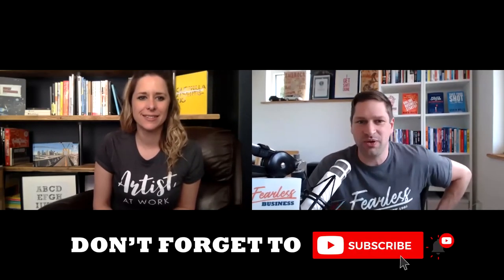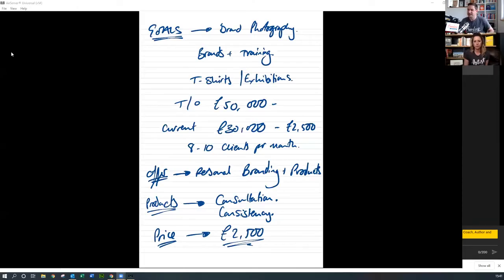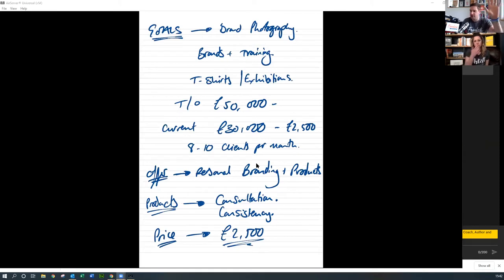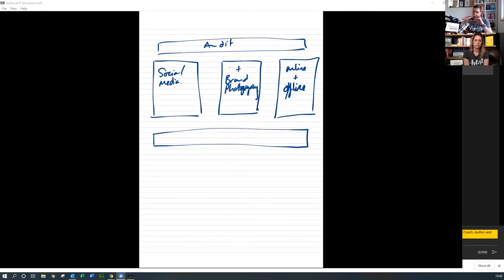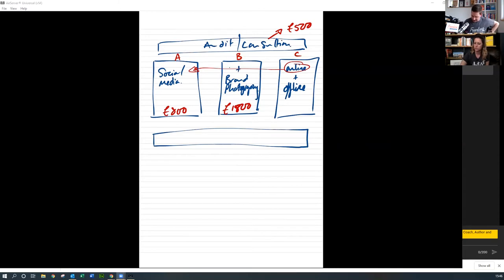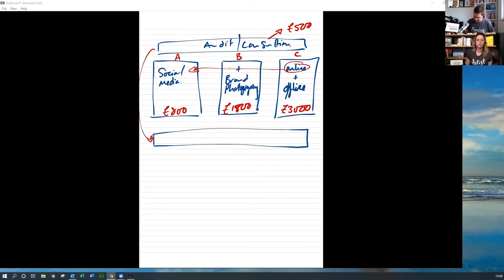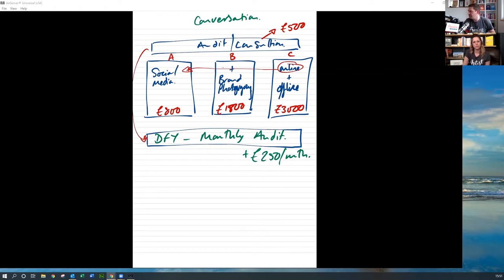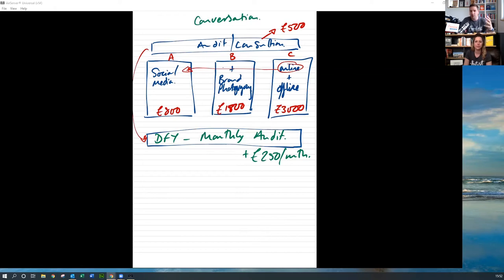How to Grow a Brand Photography Business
✅Free Case Study: How to Double Your Income in Just 3 Months

How to Grow a Brand Photography Business - Every week we'll be chatting with a business owner, helping them to bust through the challenges they are facing with their business in our new "Fix Your Business" series.

This week we cover:

0:00 - How to Grow a Brand Photography Business
3:58 - How do you price a photography service?
6:08 - How do you price a brand photographer?
11:52 - Selling Branding Photography Packages
17:49 - Sales Funnel for a Brand Photography Business
25:29 - How can I sell my photography?
26:09 - How do I start charging for photography?

This week's guest is Coralie Hartigan, Founder of Pho. TEE's Clothing and a Brand Photography Business.

The goal is to have a fully tailored platform offering branding solutions for businesses from concept through to completion including consultation, design work, wearable marketing, brand training, editable design resources and personal branding photography.

Pho.TEE's main clientele is currently people working in the creative industry, so a new site to umbrella both core elements is the main focus to offer services to other sectors too.

In this ever changing world don’t just ask yourself who are you as a business, but more importantly who you are as a brand?

Your online visibility and digital footprint means that personal branding is now one of today’s main focuses in small businesses and it is what can set you aside from the next so you stand out from the crowd.

My name is Coralie and I am an Award winning business owner based in the South West of England. My lifetime love of Photography and Graphic Design has led me to follow my creative passion owning two businesses within the creative sector.

I am lucky to have some of the biggest international and UK photographer influencers wearing the Pho.TEE’s brand and we have featured in Canon Magazine as well as winning the 2018 and 2019  Best Accessory award from SWPP – Europe’s biggest photographic convention held by the Societies of Photographers in Hammersmith, London.

2020 hopes to bring the core elements of my businesses -  photography and design together, under one platform to offer the ultimate branding experience and service.
Wear your Brand. Build your Brand. Be your Brand.

- Robin Waite